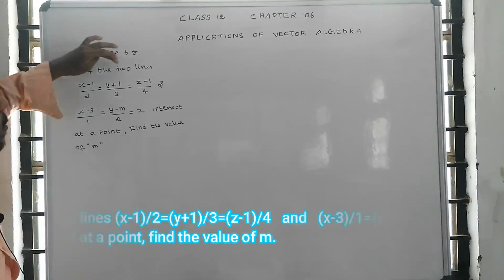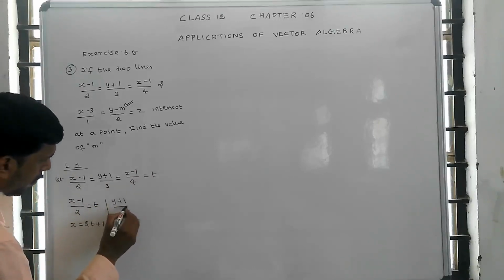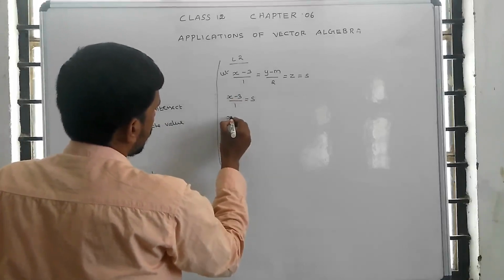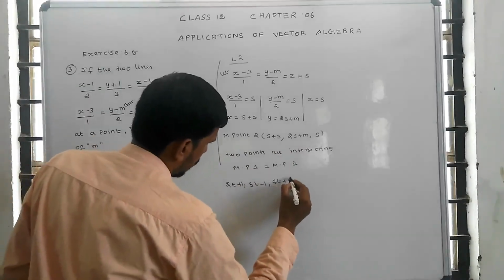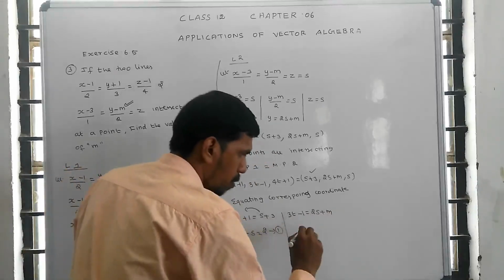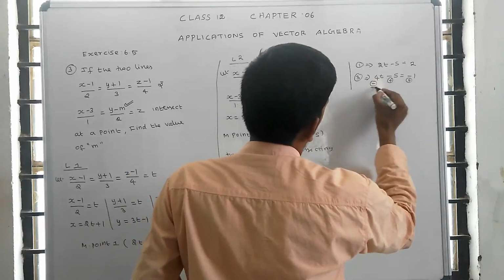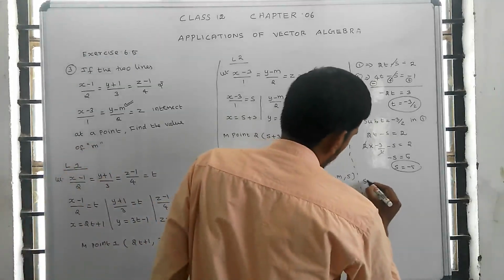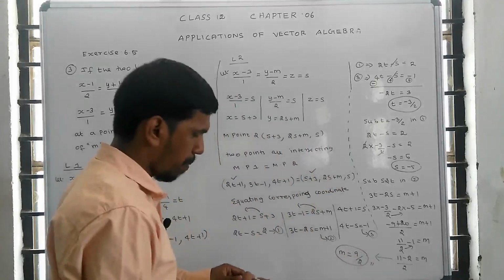Exercise : 6.5| Qn.no : 3 | Class 12 maths | Unit – 6 | Applications of Vector Algebra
Unit – 6
Applications of Vector Algebra
 Exercise : 6.5
 Q.no:3